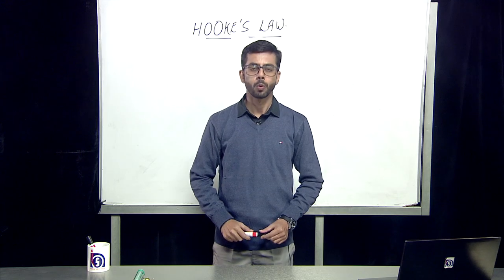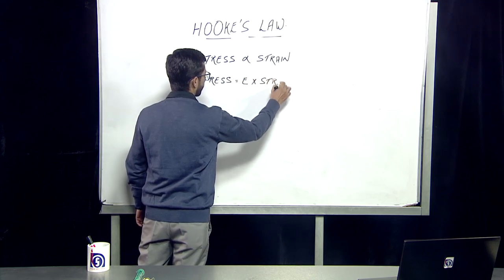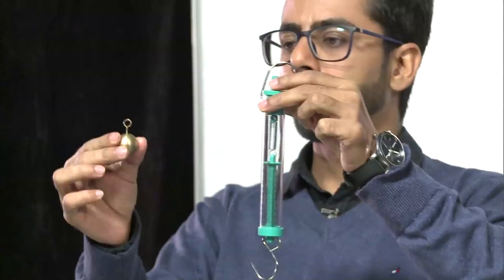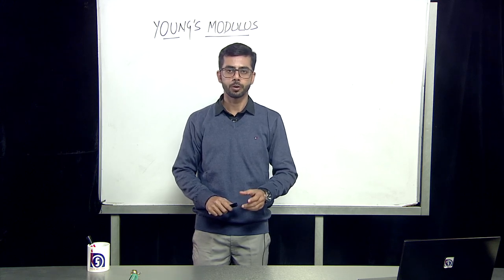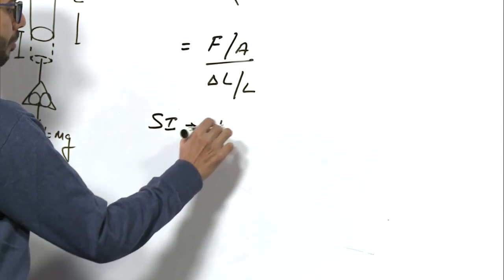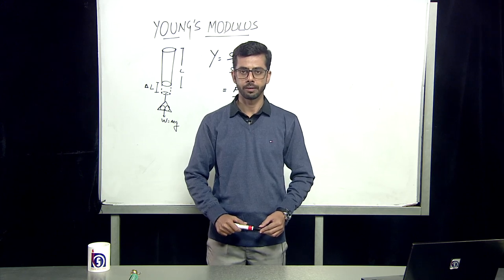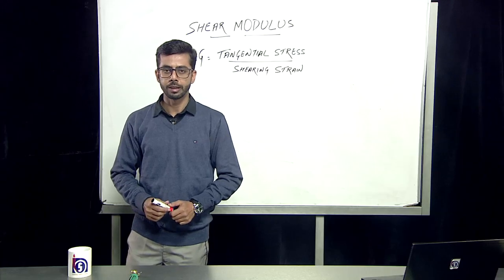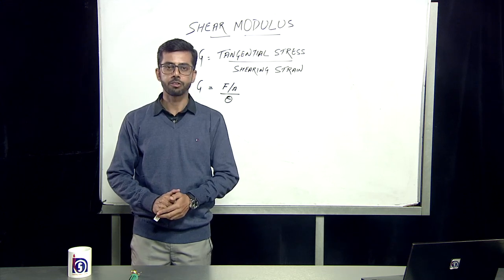L 08 Part 04 Hooke's Law